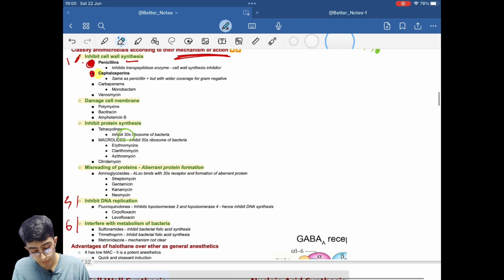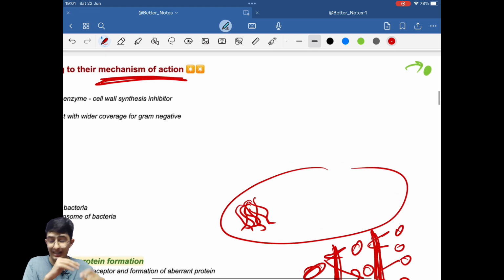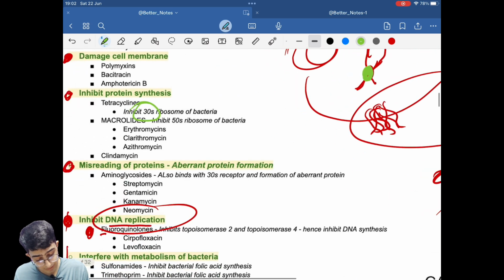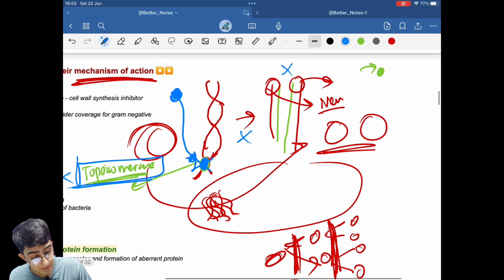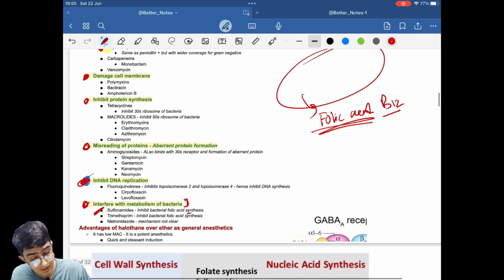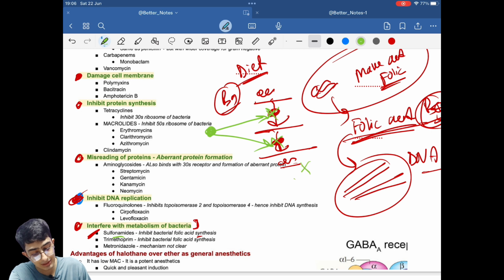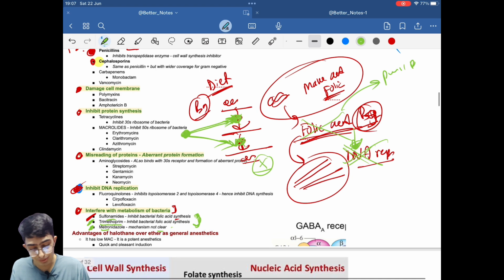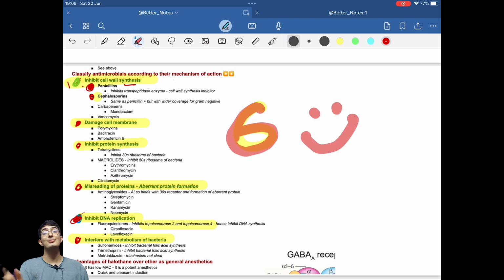AM3 : Classification and mechanisms of antibiotics